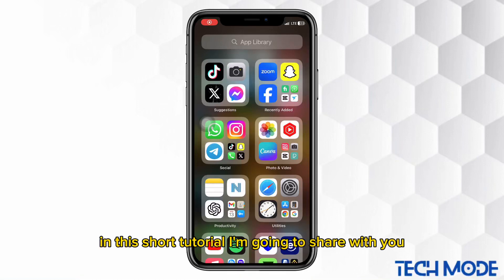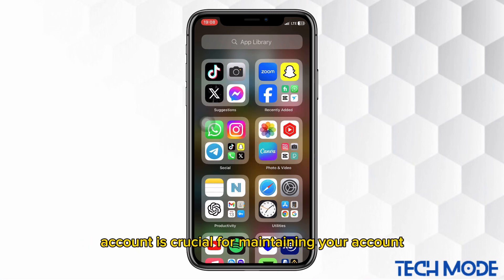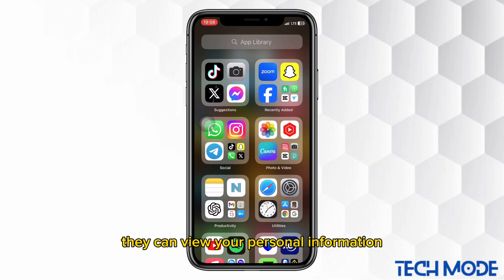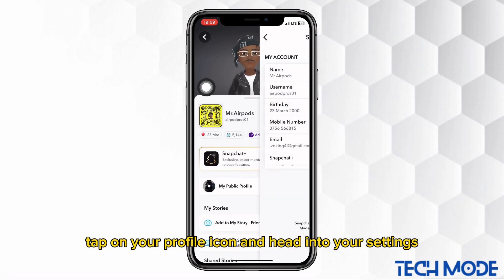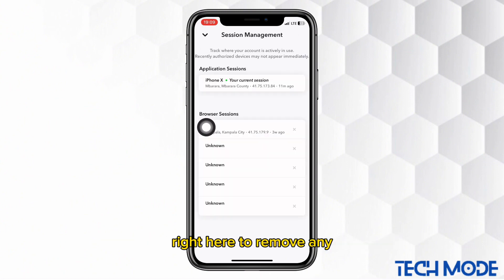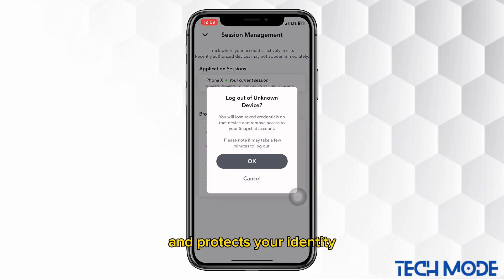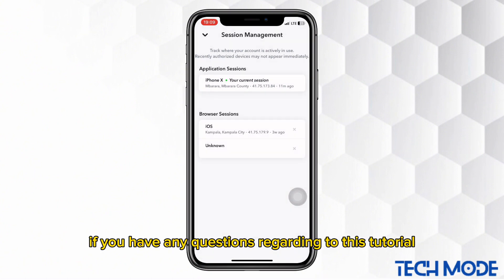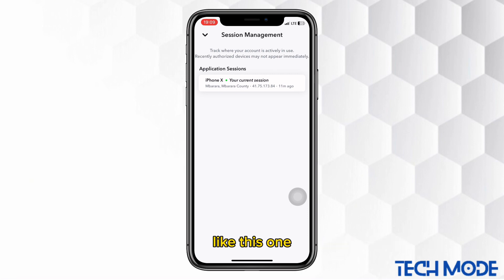Remove Devices That Are Logged Into Your Snapchat Account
In this short tutorial, am going to share with you how you can remove devices that are logged into your Snapchat account. Removing devices that are logged into your Snapchat account is crucial for maintaining your account's security and privacy. If someone else has access to your account, they can view your personal information, messages, and even impersonate you.